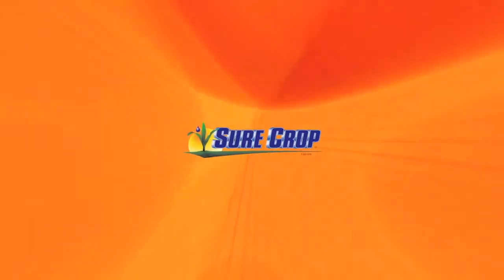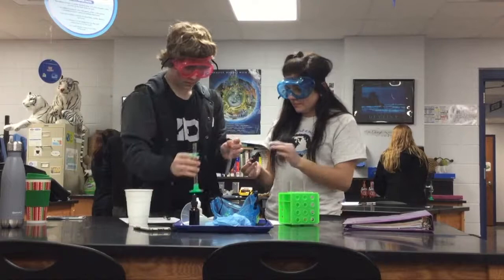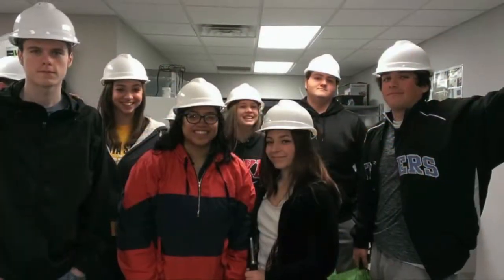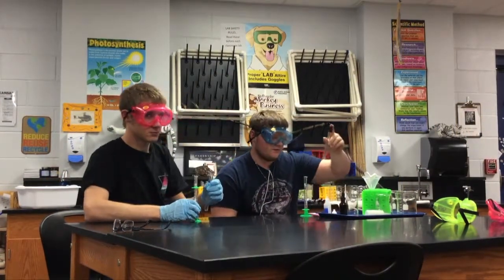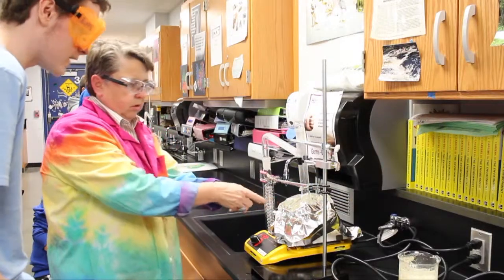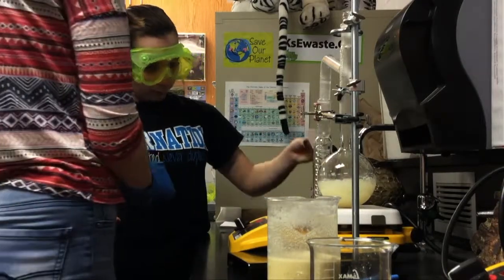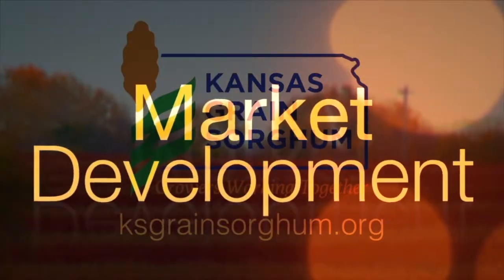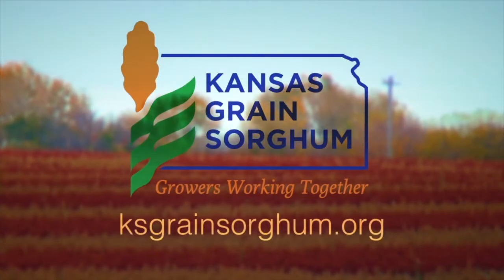AGam in Kansas - Eisenhower High School - October 19, 2017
(Denise Scribner) Well, I'm so excited to have you visiting today because it shows what we're doing in our classroom and how we're extending the science into our agricultural network here that we have around us in Goddard. We're just so excited to be doing - I've been wanting to do this lab for seven years, but we just didn't have the financial resources.